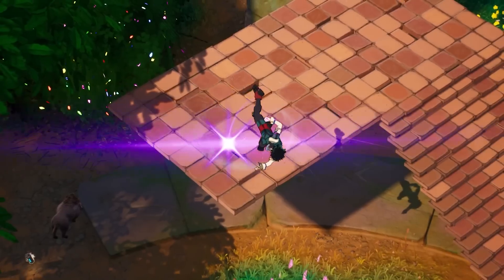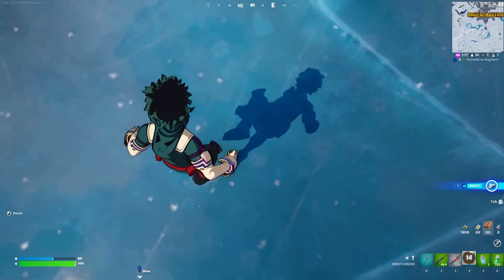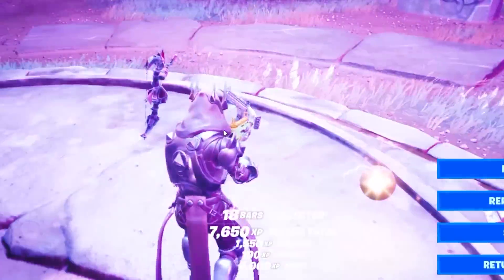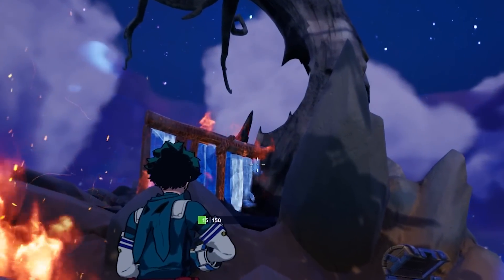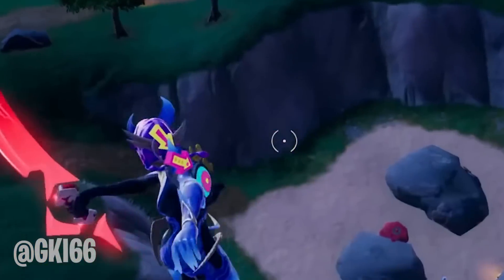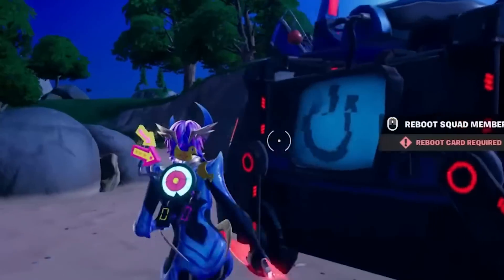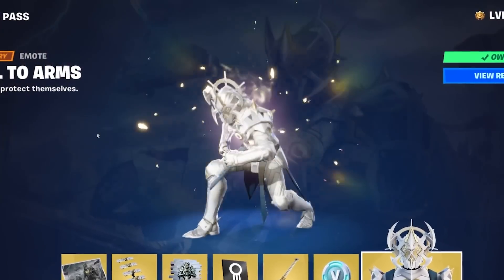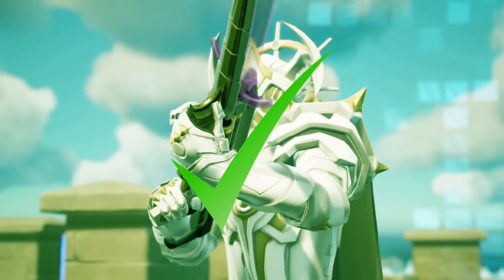Craziest GLITCHES In Fortnite MY HERO ACADEMIA Update!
🎬 NEW update Fortnite Chapter 3 Season 4 and map Changes update! In this video we look at SCraziest GLITCHES In MY HERO ACADEMIA Update! (Fortnite ) These Craziest GLITCHES In MY HERO ACADEMIA Update! (Fortnite ) and see if we can uncover the Season 4 Update Easter eggs and map update changes for season 4 trailer gameplay, easter eggs, trailer for Chapter 3 in Fortnite!